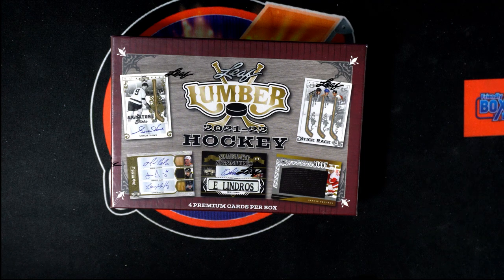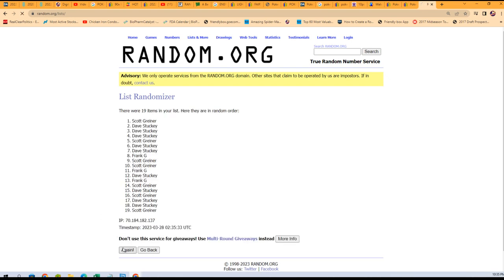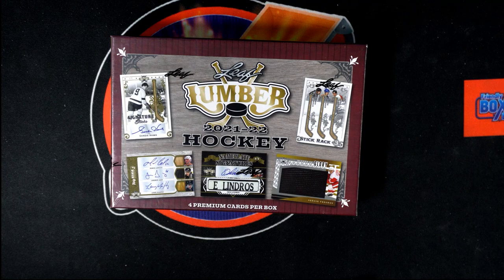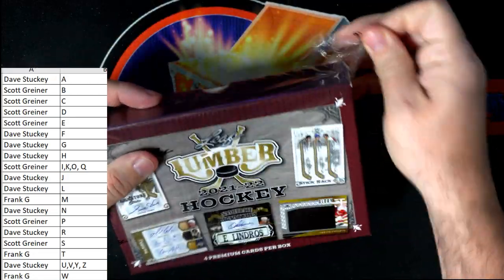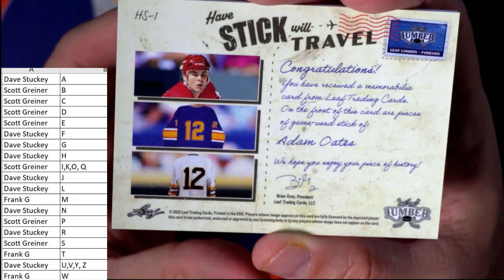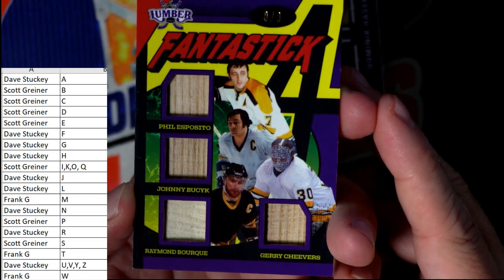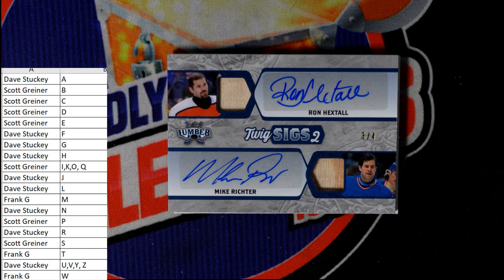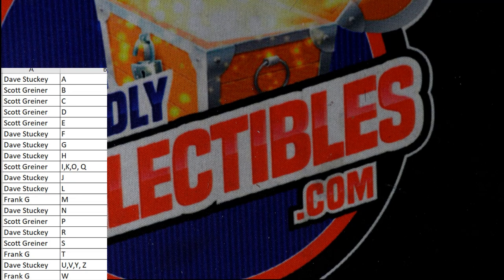2021 22 Leaf Lumber Hockey Hobby 22LUMBERHOCK103